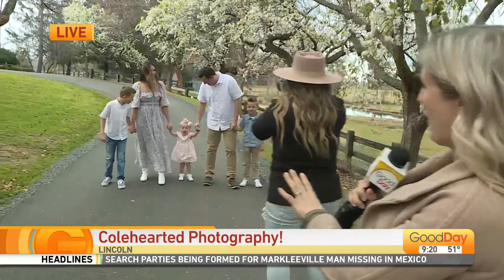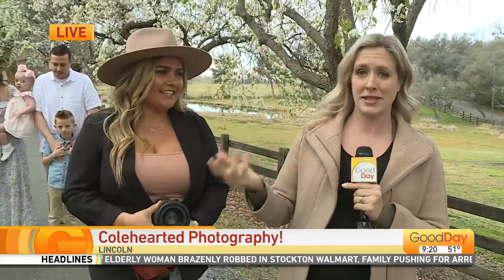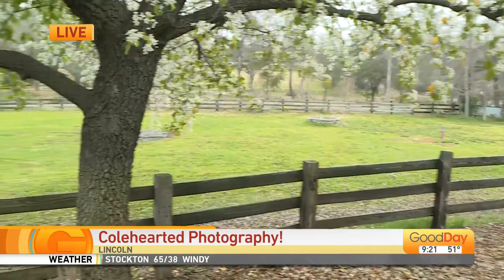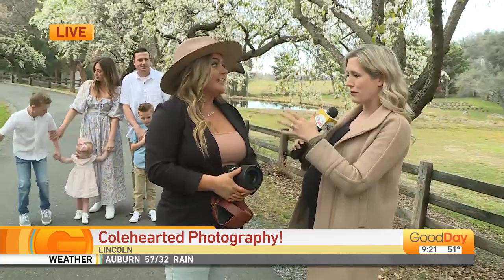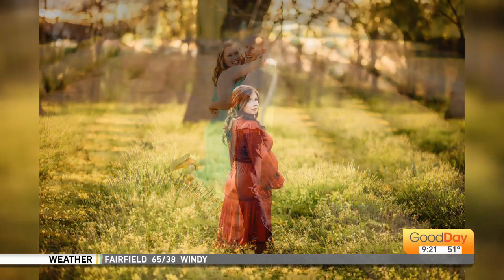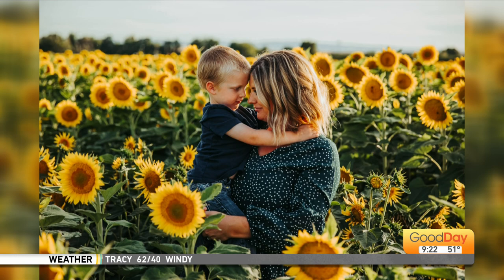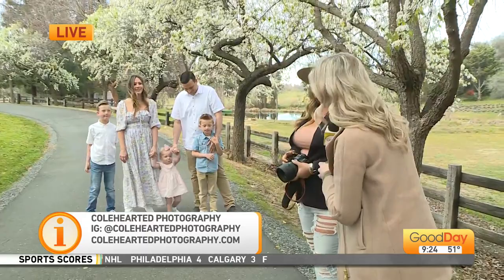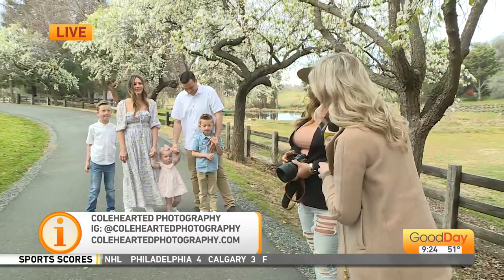Colehearted Photography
Molly Riehl is with the owner of Colehearted Photography as she shows us how you can get beautiful photos done with your family!